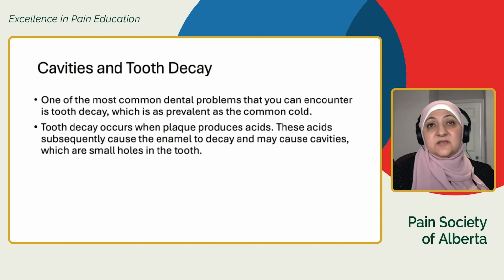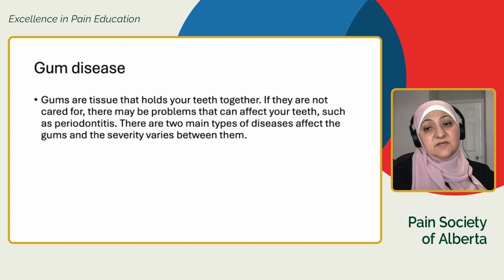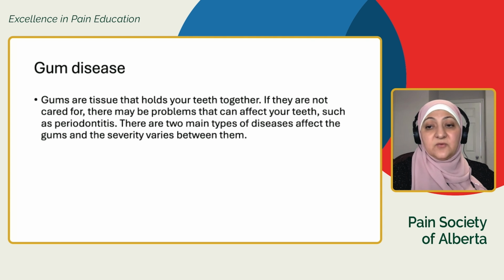Healthy Smile, Healthy Life: Tips for Optimal Health of the Mouth | Dr. Einas Abdulrehman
A glowing, confident smile is not just a portal to social acceptance but also an emblem of good health! Maintaining optimal dental health requires a combination of consistent oral hygiene practices, mindful dietary choices, and regular visits to the dentist.